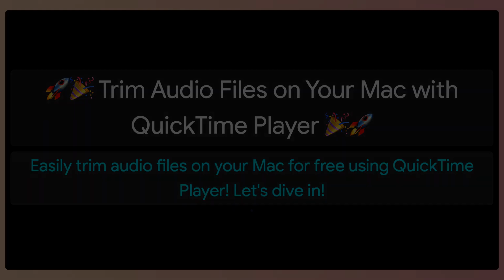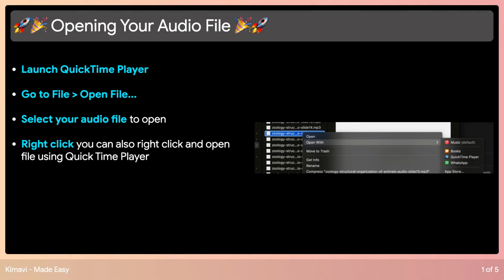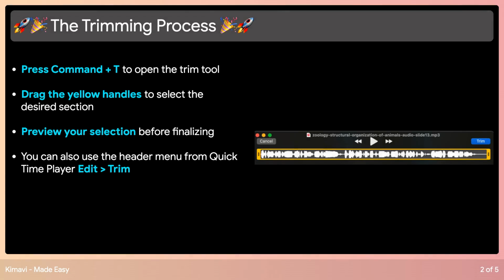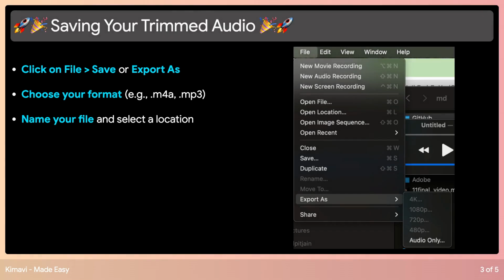✂️🎶 How To Trim Audio Files on Your Mac with QuickTime Player - Made Easy! 🎶✂️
Video Tutorials - Made Easy - By Kimavi.

Want to quickly trim audio files on your Mac? 🎧 QuickTime Player makes it super easy! In this guide, learn how to use QuickTime’s simple trimming tools to edit your audio without needing extra software. Perfect for creating ringtones, cutting down lectures, or trimming songs! 🎵💻 Follow along for a smooth, step-by-step process.

🔍 What You'll Learn:

How to access and use QuickTime Player's audio trimming feature
Simple editing techniques for audio files on your Mac
Tips for saving and exporting your trimmed audio
📚 Perfect For:

Mac users looking for easy audio editing tools
Content creators needing quick audio trimming
Beginners interested in basic audio editing